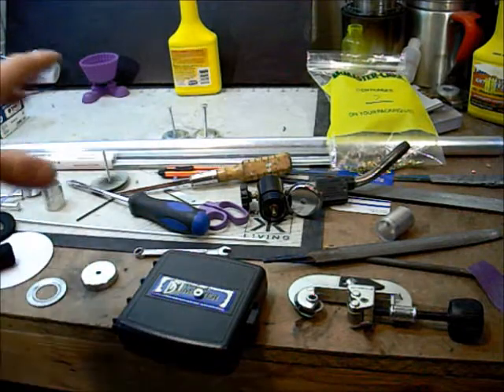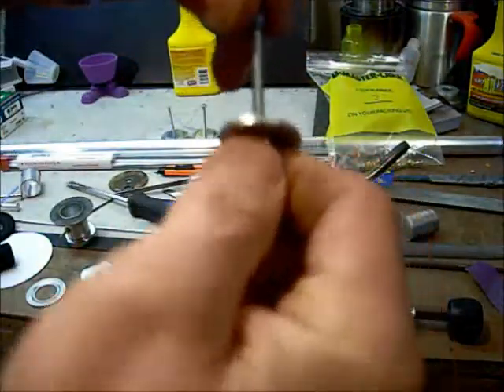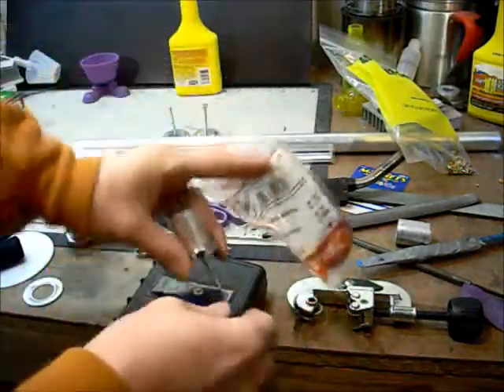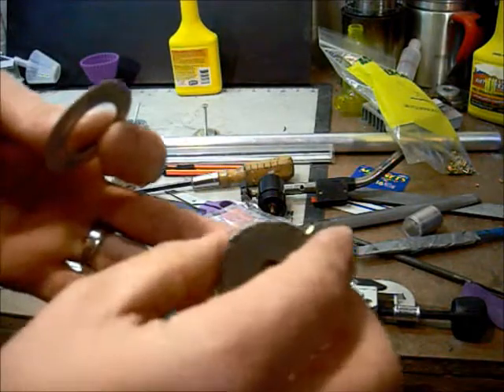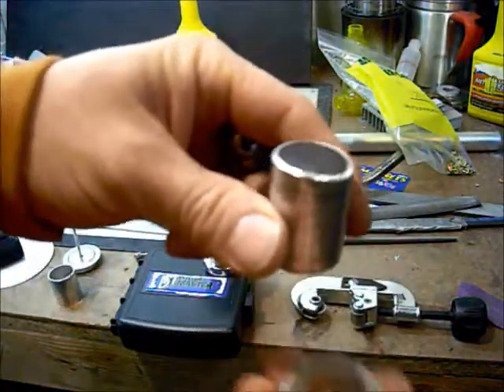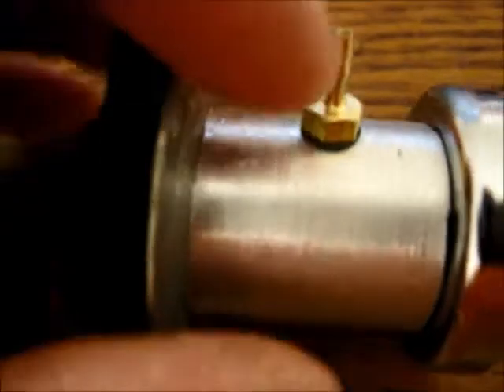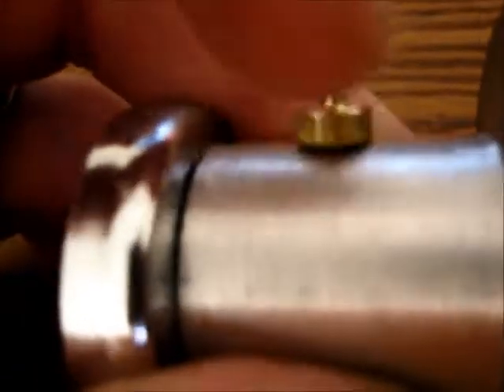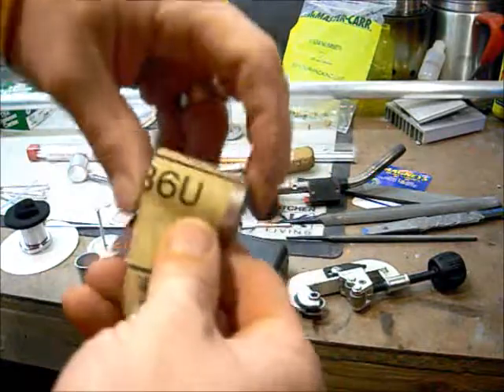Magnetic Base Alcohol Stove Build Instructions Part 2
DIY Alcohol stove